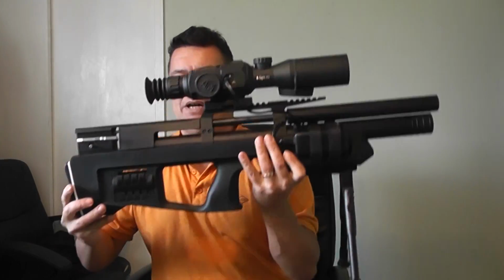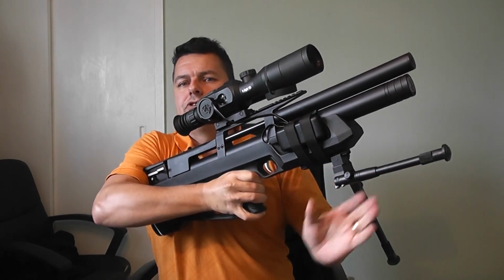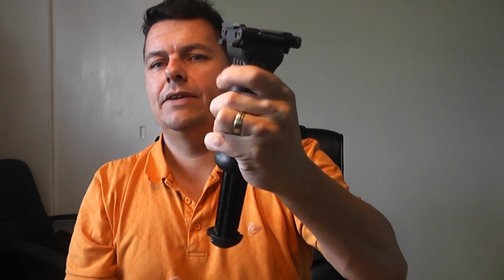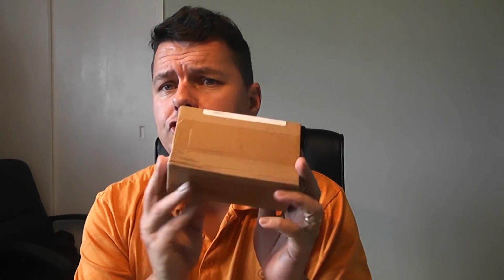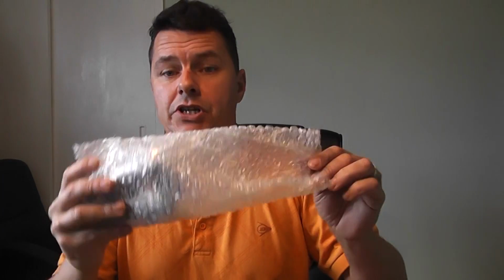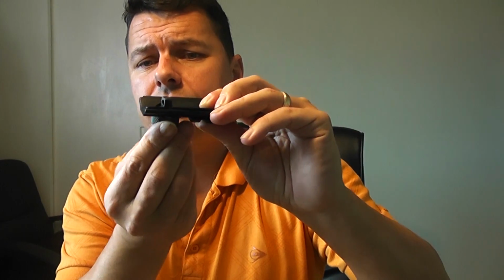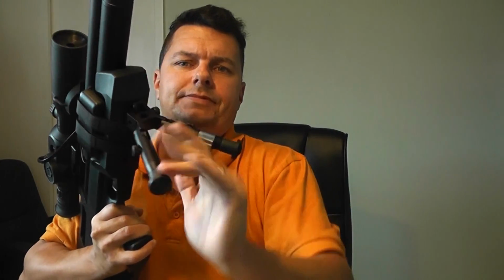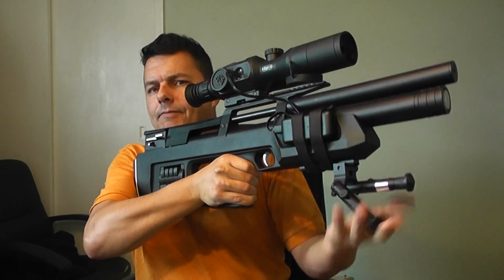Fail and Success - Buying a cheap bipod for my Air Rifle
Watch my fails and success trying to buy a cheap bipod for my Kalibrgun Cricket.

The bipod I ended up buying is linked here